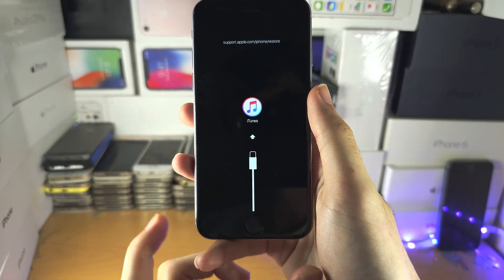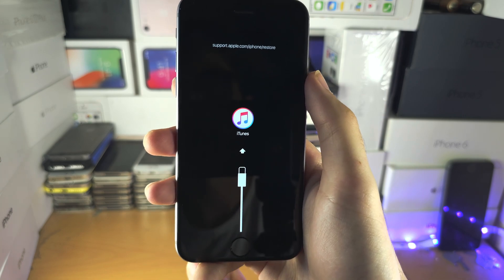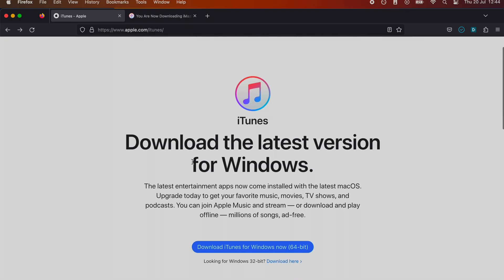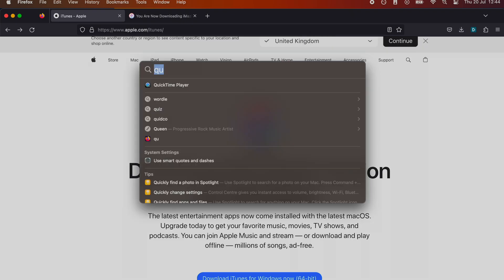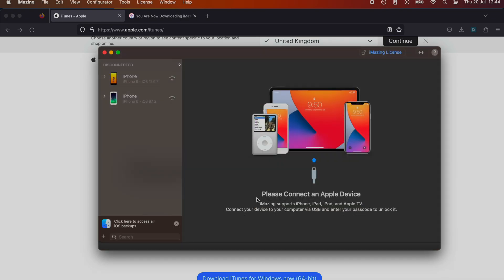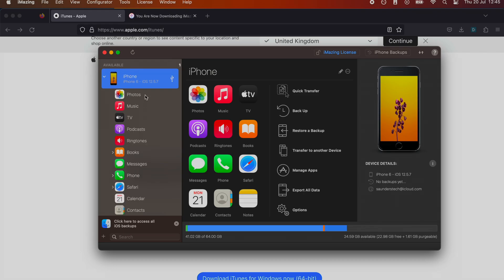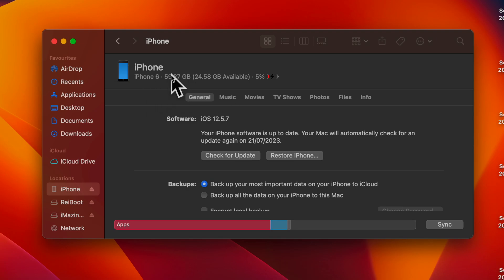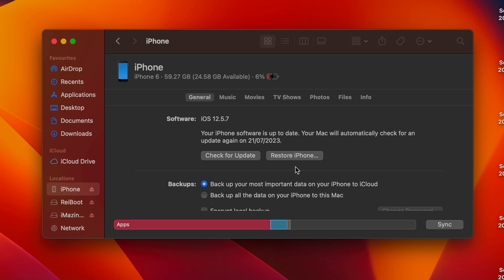iPhone 6 STUCK in Recovery Mode issue SOLVED!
Learn how to fix iPhone 6 stuck in recovery mode, and after a reboot, the recovery mode is always showing up, and not the home screen.